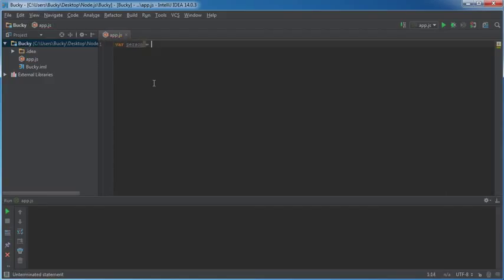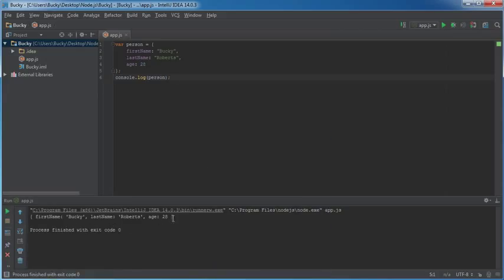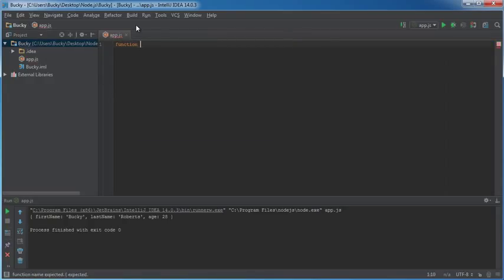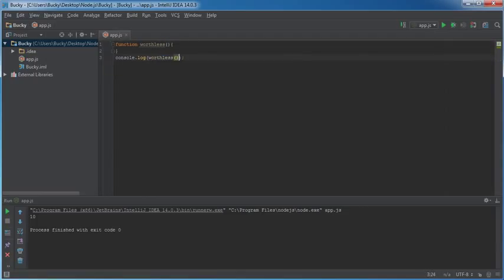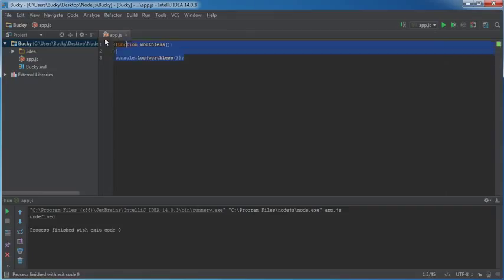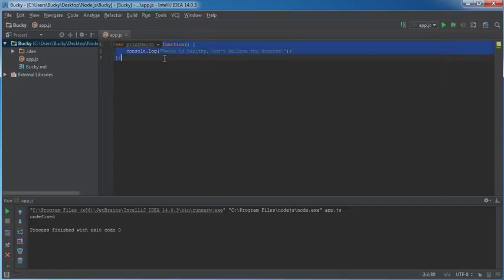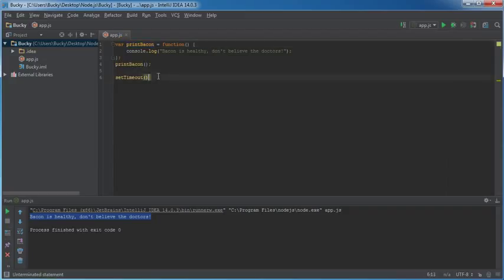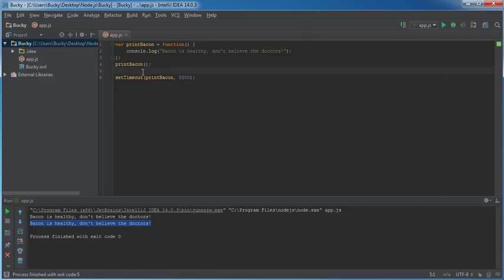NOdejs Tutorial 2